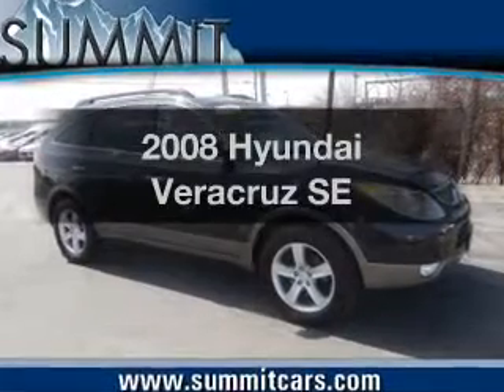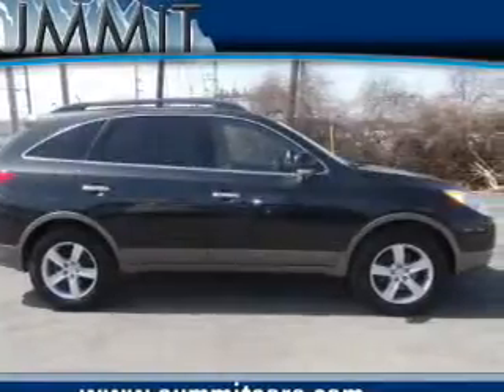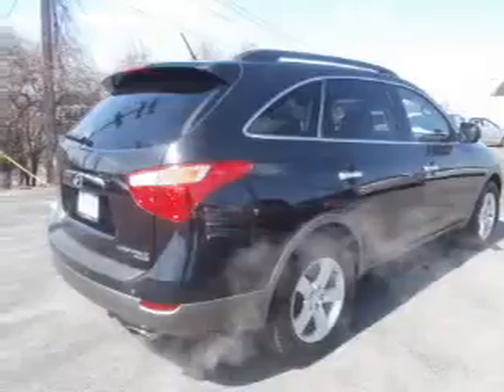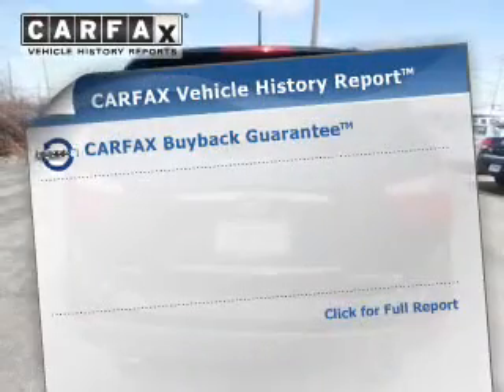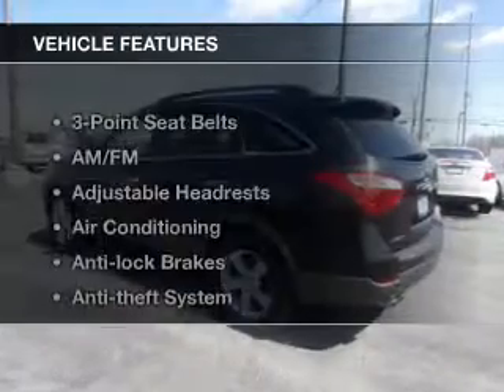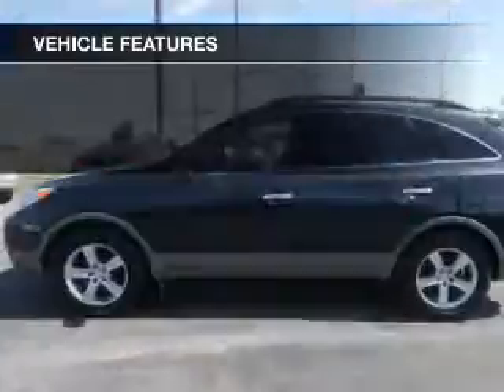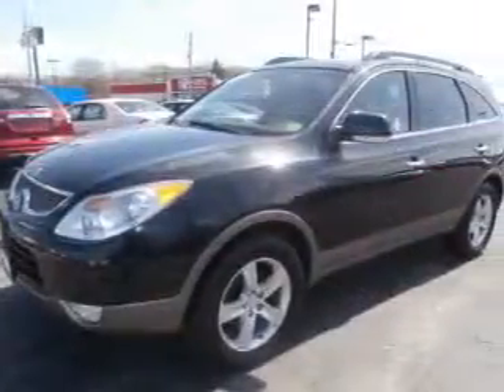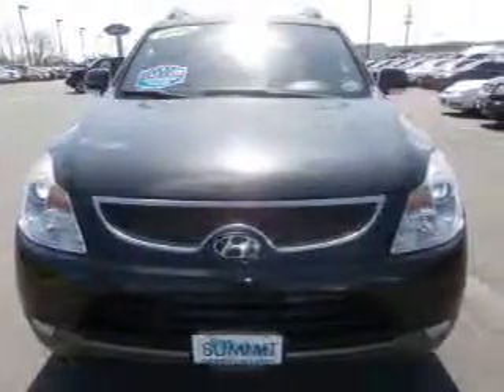2008 Hyundai Veracruz - Auburn NY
Find similar vehicles:
Year: 2008
Make: Hyundai
Model: Veracruz
Trim: SE
Engine: 3.8 L, 6 cylinder
Transmission:
Color: Gray
Mileage: 62854
Address:
305 Grant Ave.